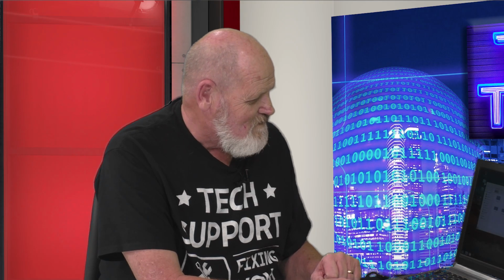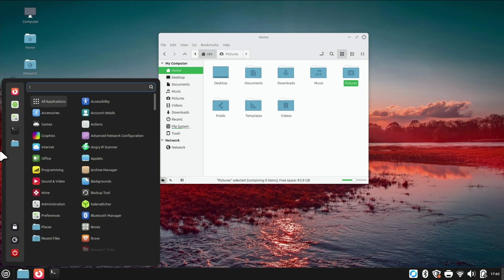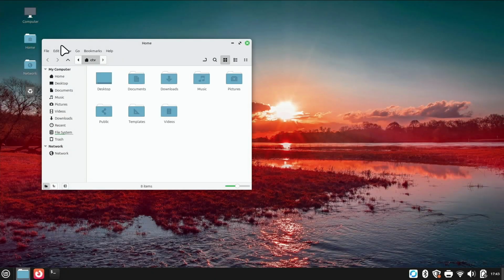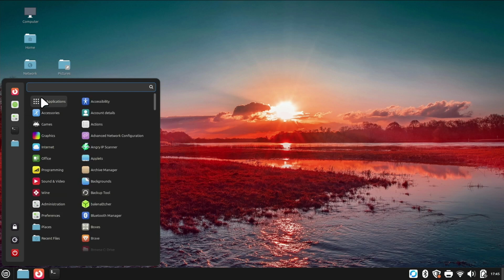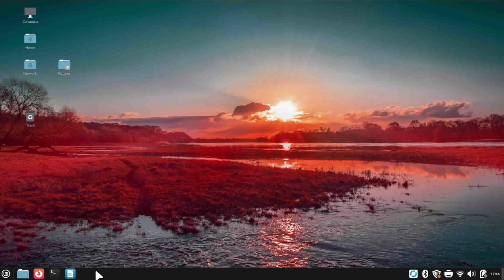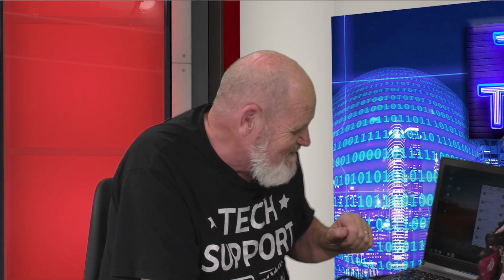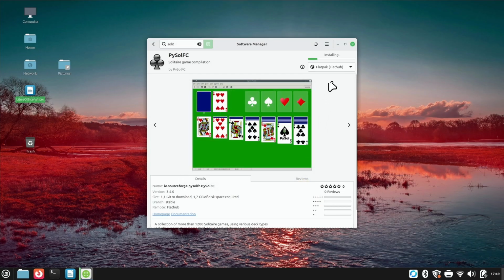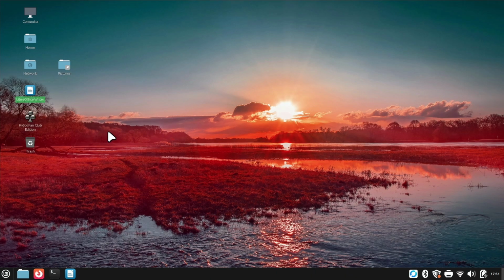Tek Talk Ep25 linux 3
More linux stuff with chris and Sarah